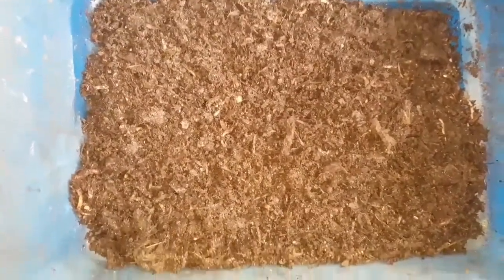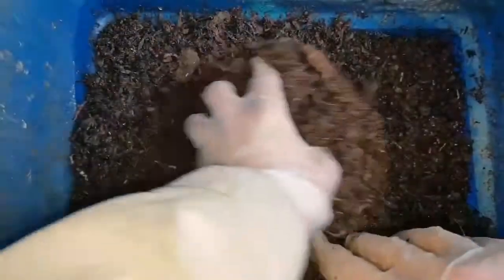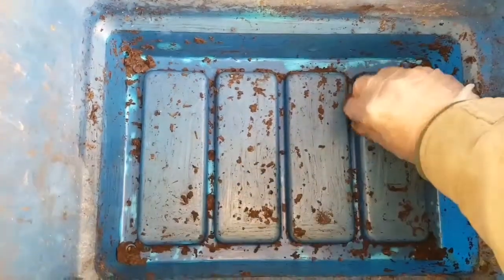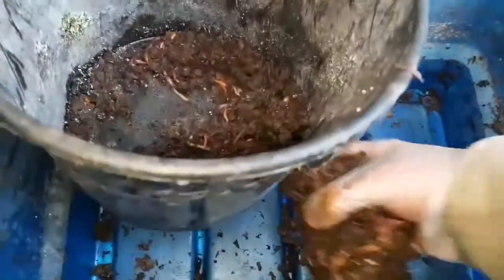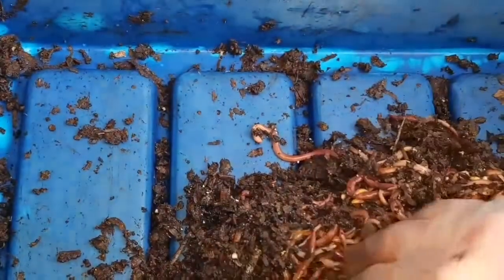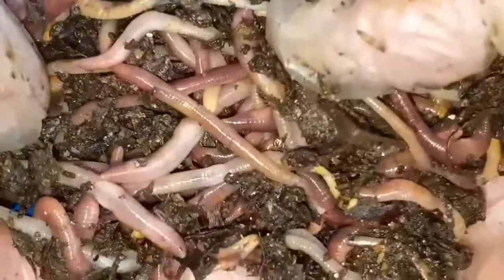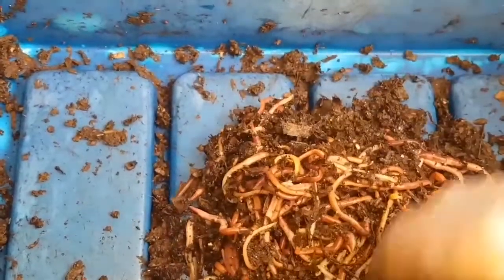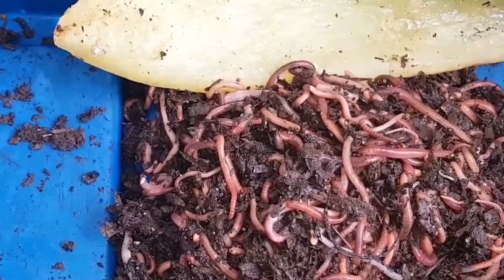Tea Bags Only Experiment - Results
Experimental Bin - t bags only
Result - my worms failed to thrive in a tea bag only bin confirming what I saw in the previous tea bag only bin, namely the worms will live and work but they won't thrive and there appears to be a large amount of die off based on the numbers. We started with 30 worms - I would have expected closer to 600 worms in the bin after 23 weeks and for that number to include a lot more adults. The ph of the bedding was fine at 7 so the ph of the bin wasn't an issue for the worms.
So the worms will live and work in a tea bag only worm bin but my experience is they won't thrive and there seems to be a high rate of die off as I would have expected a lot more adults in there than there were.